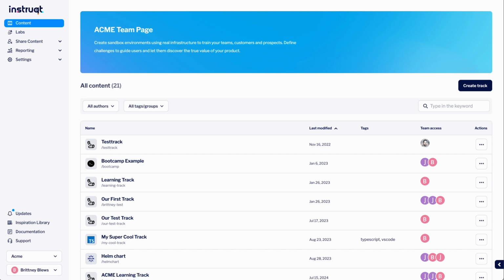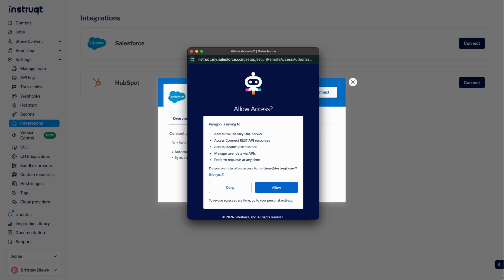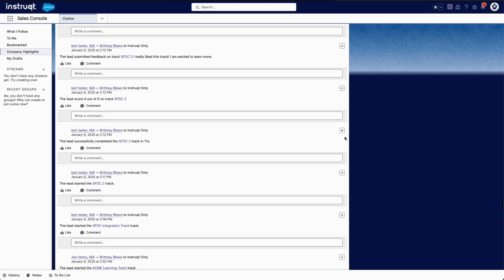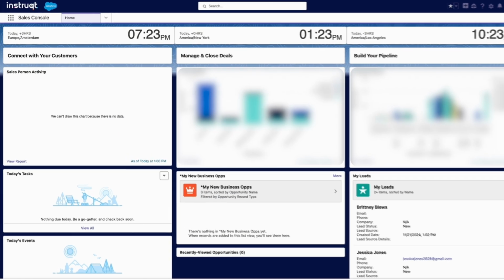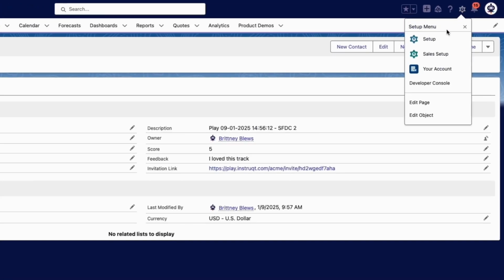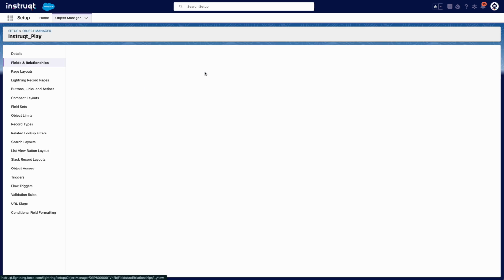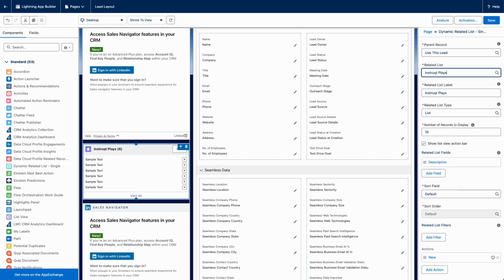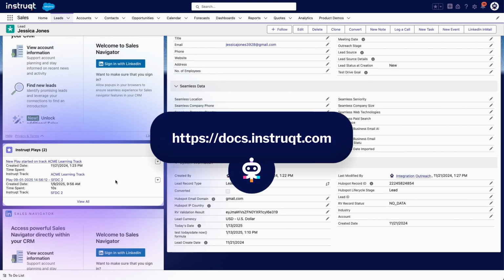Integrating Instruqt with Salesforce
Welcome to Instruqt tutorials! In this video, we’ll learn how to easily connect Instruqt to Salesforce and configure options to enrich leads and contacts with play data.